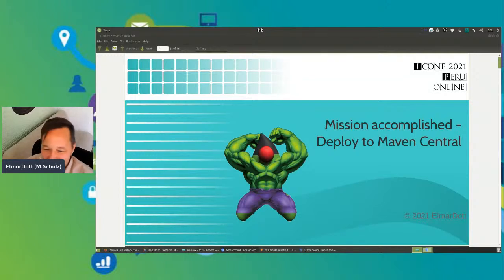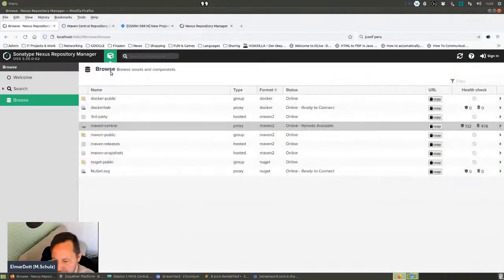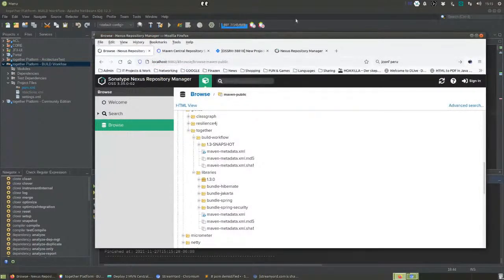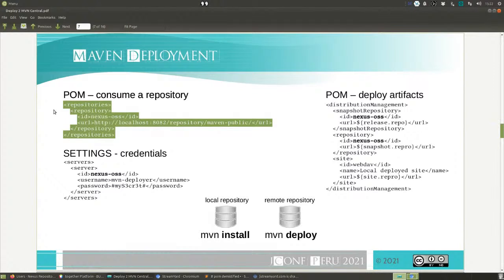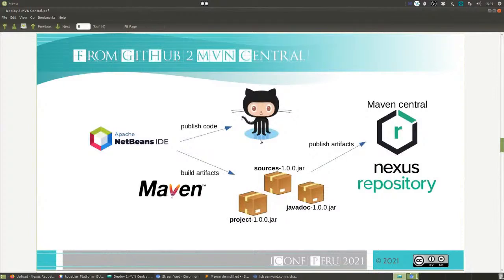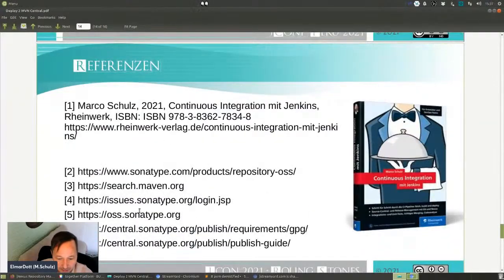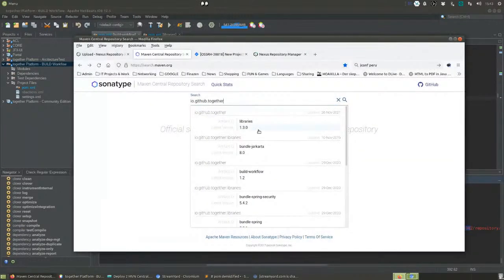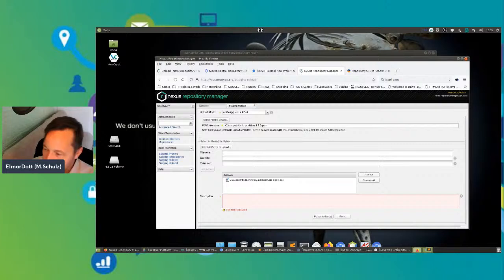Mission accomplished - Deploy to Maven Central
Marco Schulz (@ElmarDott)
 Mexico
Marco Schulz studied at HS Merseburg, Germany, computer science and holds an engineers degree in software engineering. He tweets as @ElmarDott regularly about several technical topics. The main topics in his field of work are Build and Configuration Management, Software Architecture and Release Management. About more than 15 years he is working in different large Web Application projects all over the world. He is an independent consultant / trainer. To share his knowledge he gives talks on conferences, if he is not writing on a new article about software engineering.